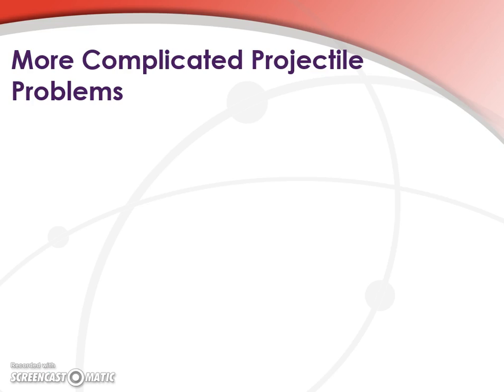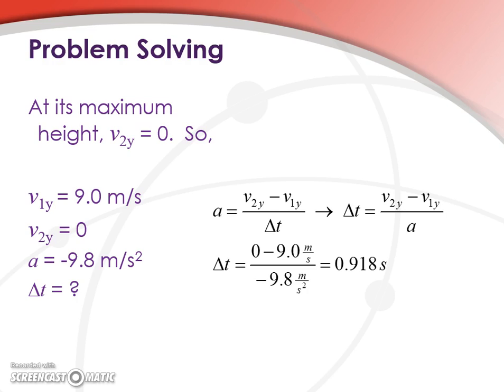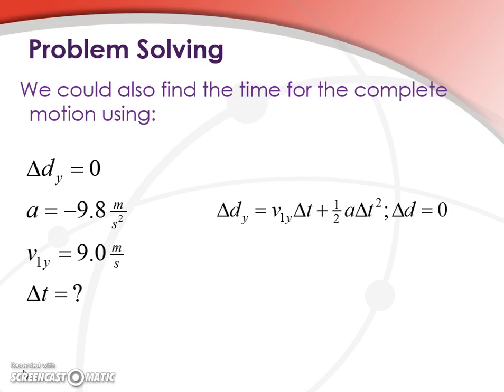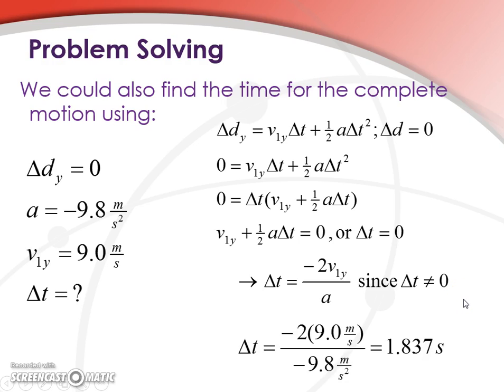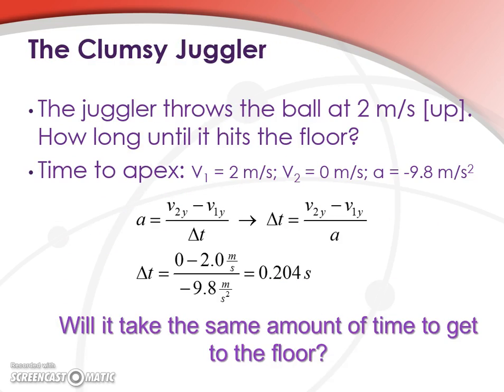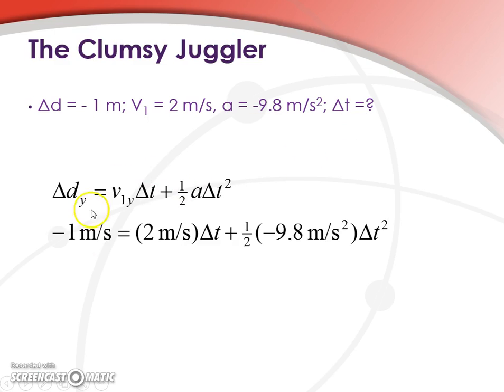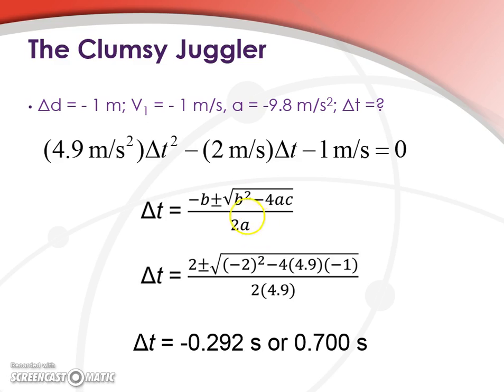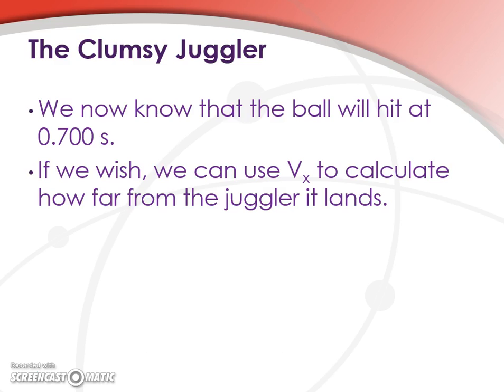the clumsy juggler